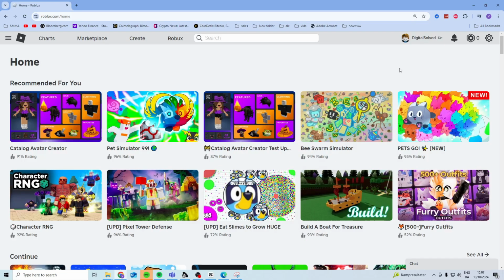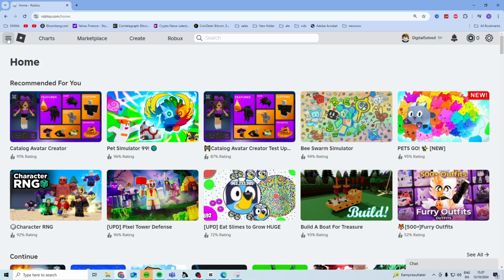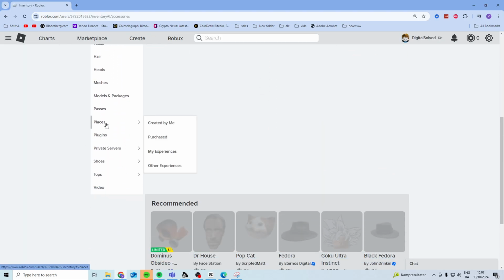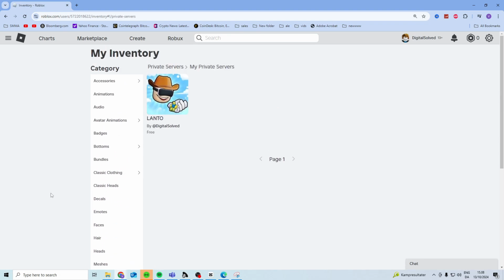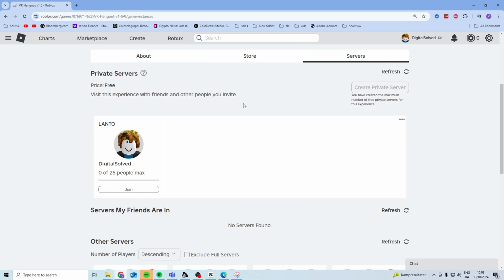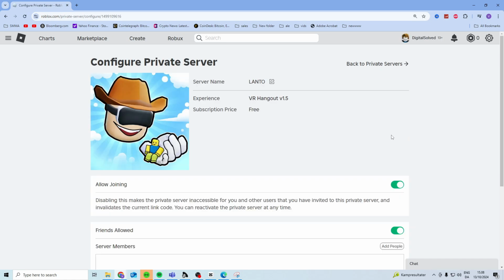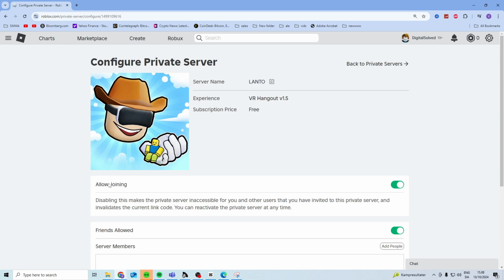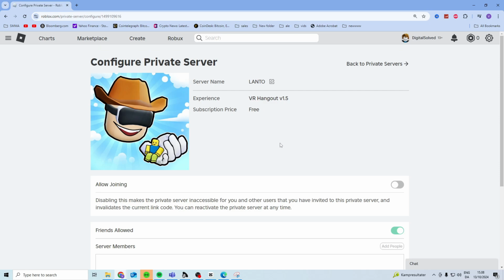How To Disable A Private Server In Roblox - Full Tutorial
In this video I'll show you how to easy and fast disable, cancel and unsubscribe to a private server and get rid of the subscription. The method is very simple and clearly described in the video. Follow all of the steps & see how you can stop paying to a private server in Roblox